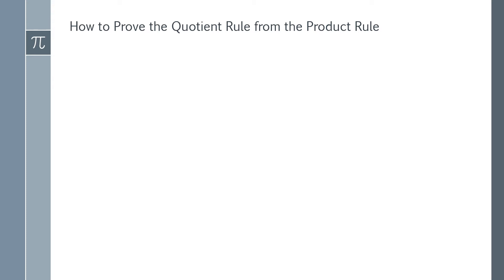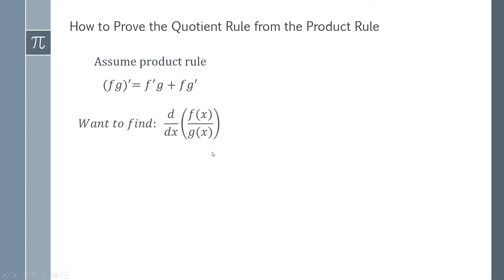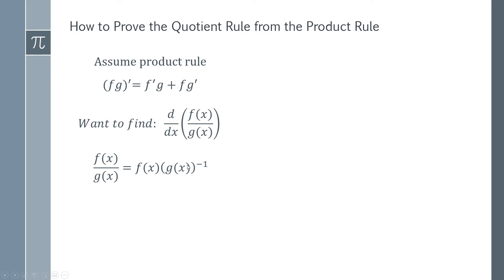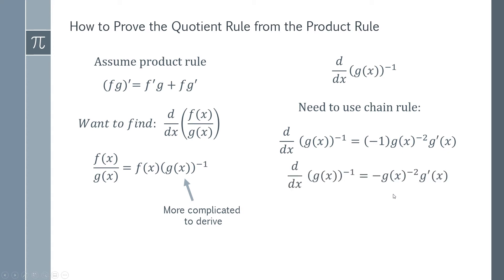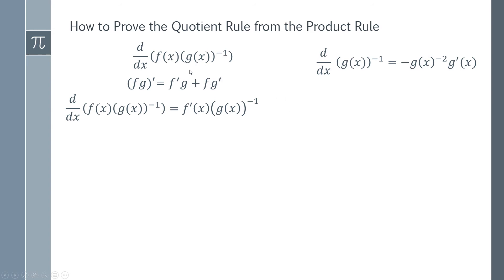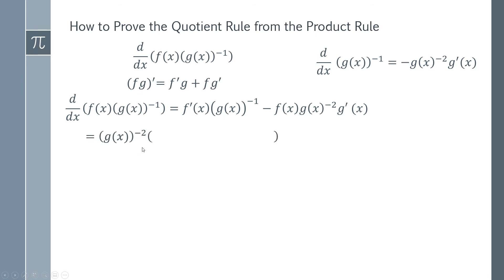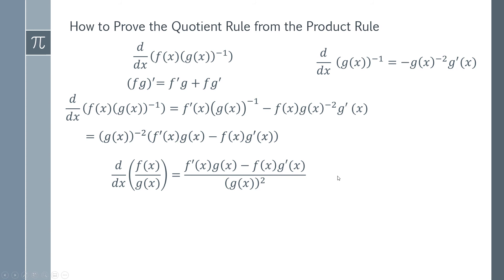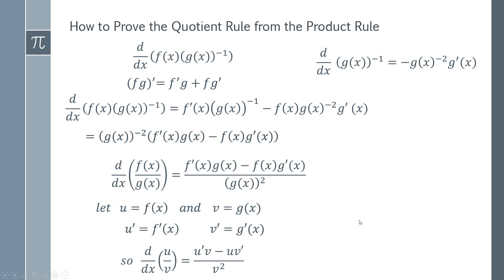Quotient Rule Proof: How to Prove The Quotient Rule from the Product Rule and Chain Rule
Want to know how to derive the quotient rule really easily from the product rule? This video will explain simply and easily how that is done.

Proving the quotient rule with the product rule helps you understand the fundamentals of calculus.